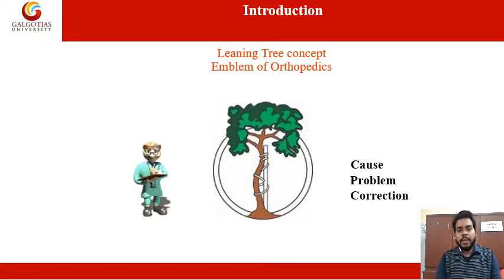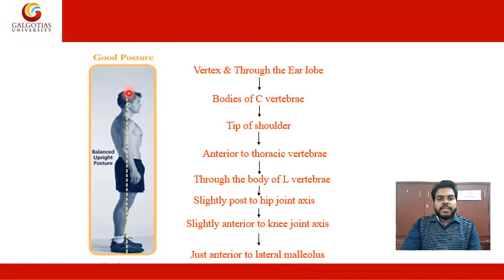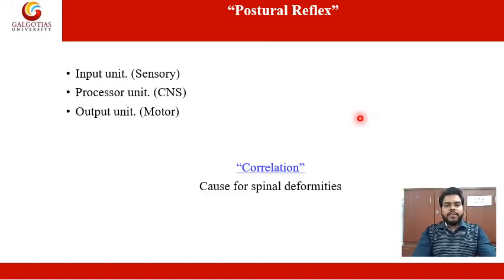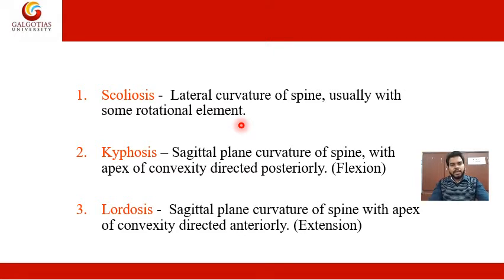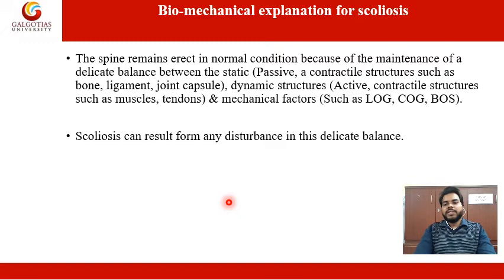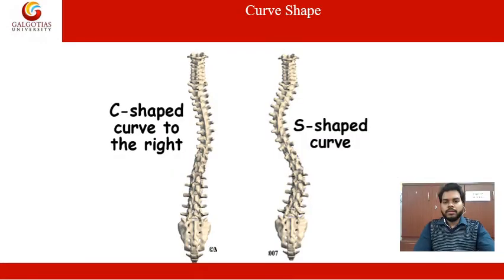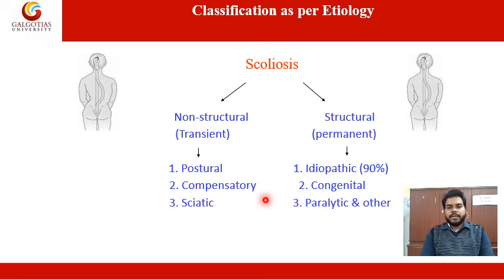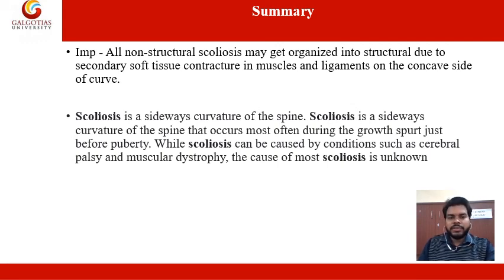BPTH3011, Physiotherapy in Orthopedic Conditions- II: Scoliosis